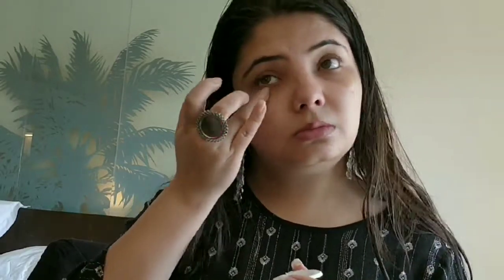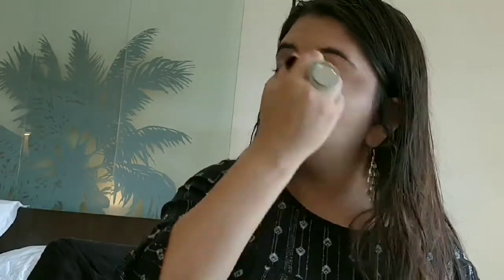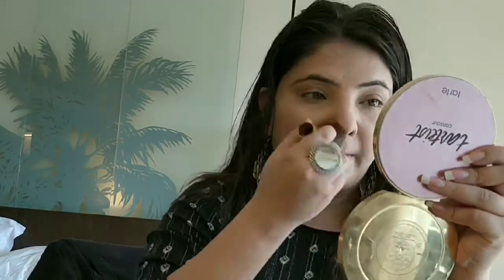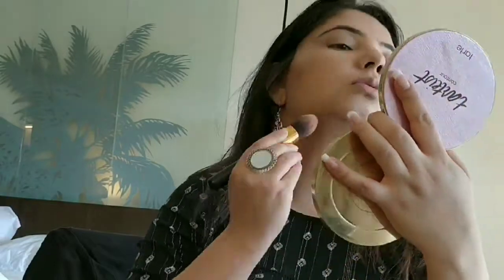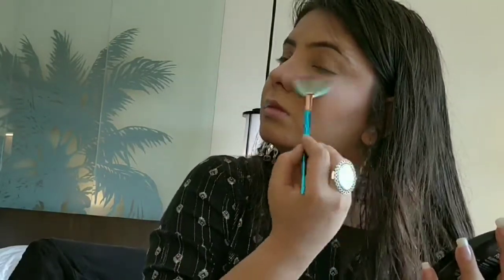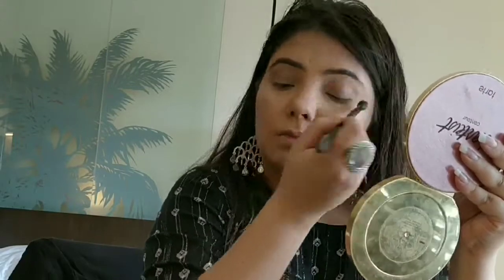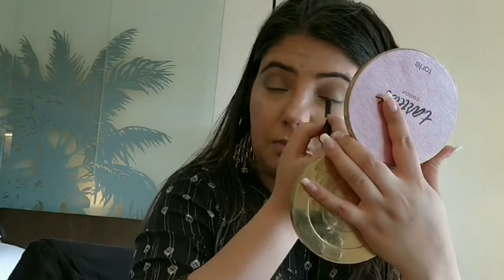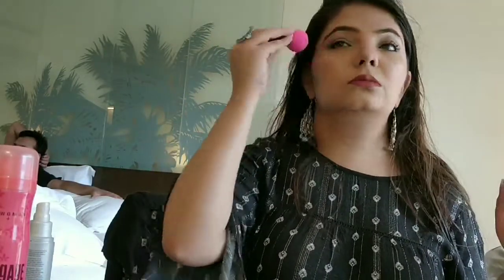GET READY WITH ME IN PHUKET | Swati Rohila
Hey guys!
This is my first get ready with me. I went to Thailand this summer and thought it was a cool idea to make a little get ready with me video while I was there. I hope you've been liking the content so far and see you in my next video!

I want this channel to bring us together, learn from each other, make new friends, and most importantly spread positivity. You will be blocked and reported immediately if you are found spreading hate, negativity and unnecessary abuses. Let's live, learn and grow. xx Copyright:- Everything you see in this video was created by me (Swati Rohila) unless otherwise stated.